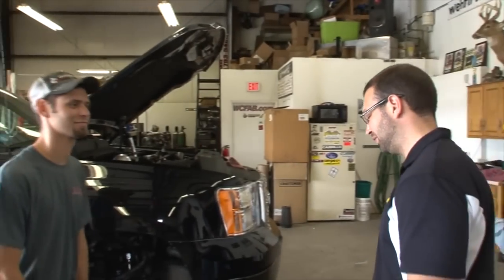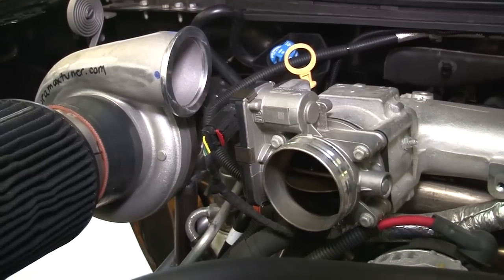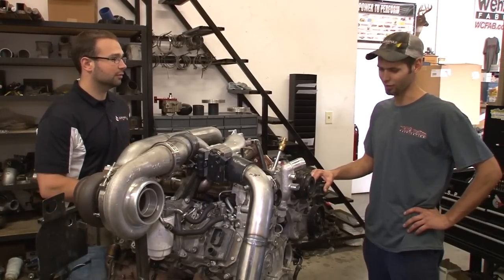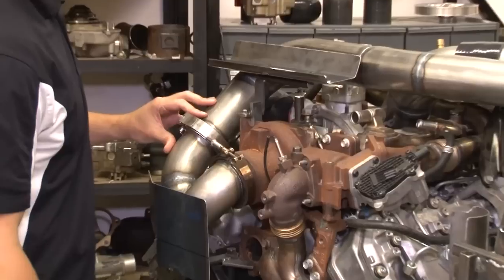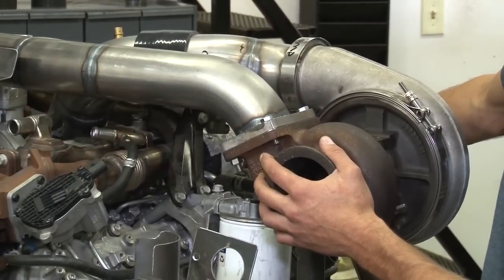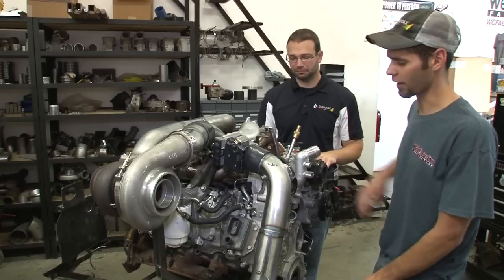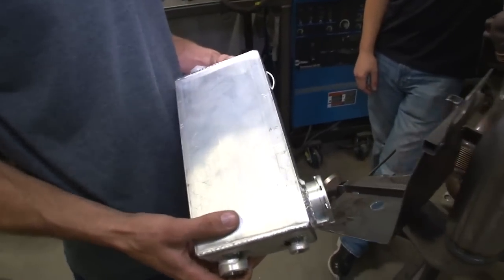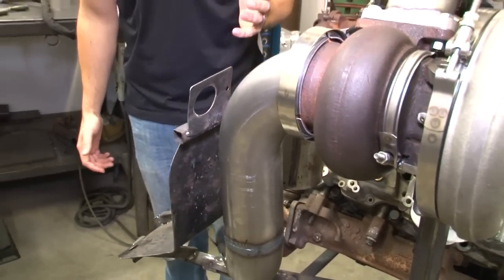LML TWIN TURBO BUILD by Duramaxtuner.COM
You know we've been working hard to develop LML tunes - now we're pushing the boundaries with the development of an emissions equipped LML Twin Turbo kit with Wherli Custom Fabrication of Sugar Grove, Illinois.